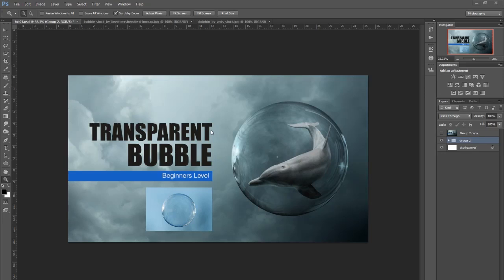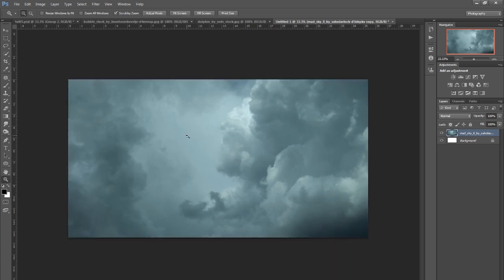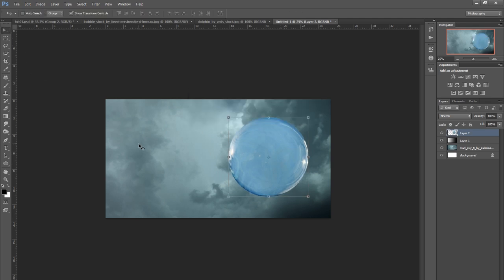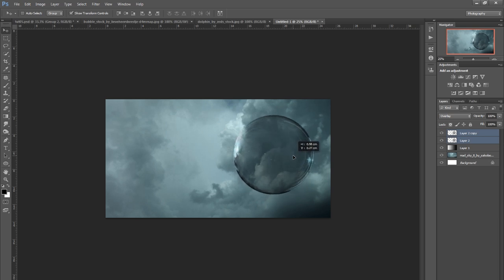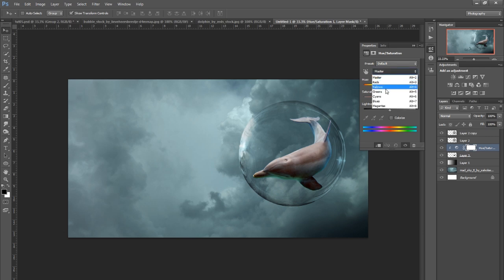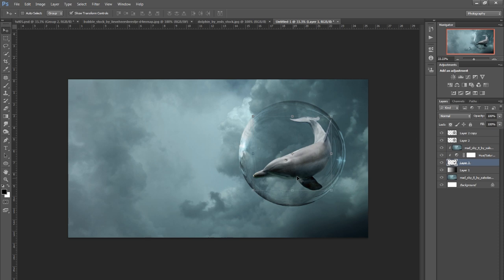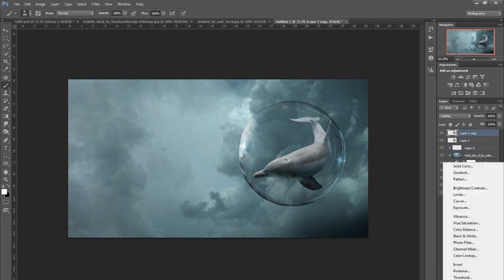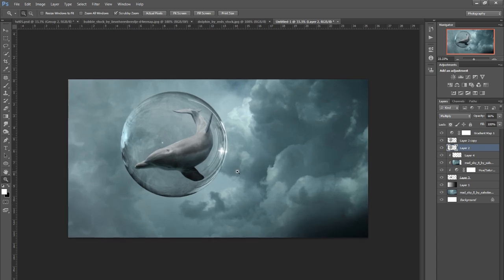Photoshop Transparent Bubble Tutorial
Stocks/Credits
Sky